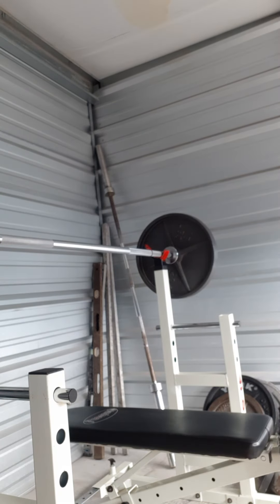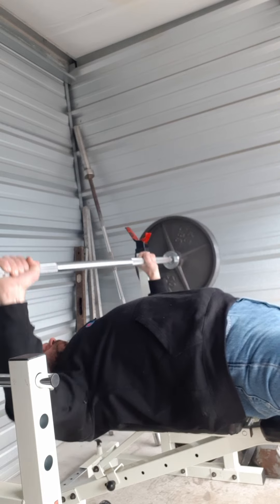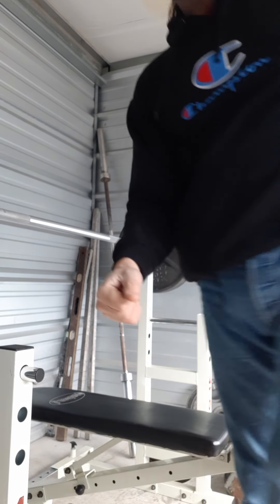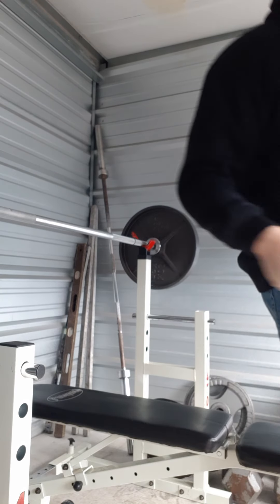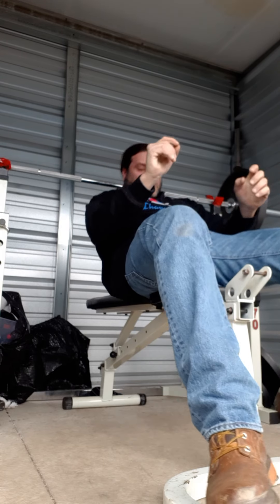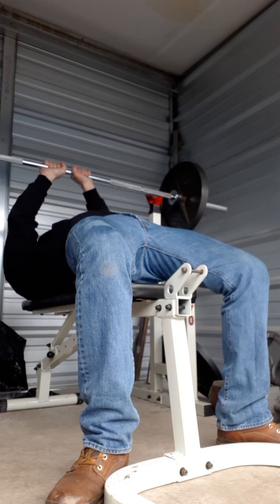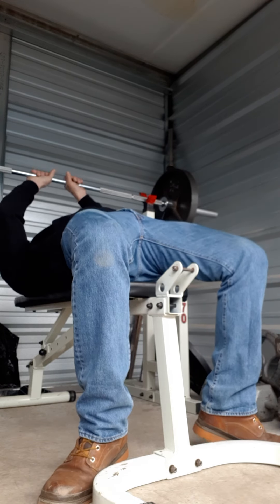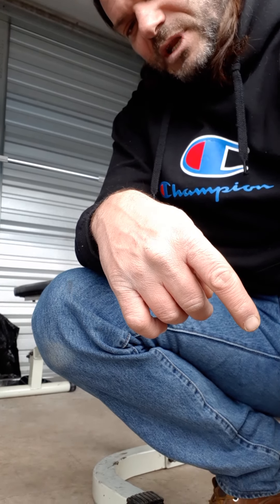Flat Bench 275 lbs Close Grip Rep Work